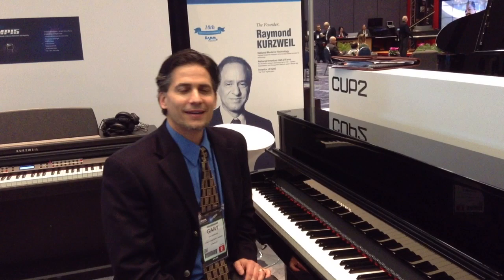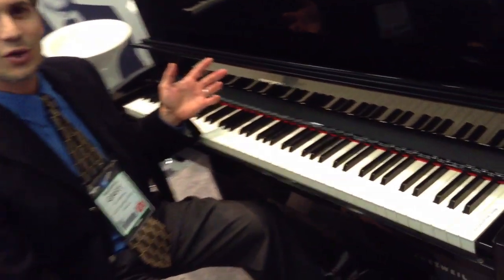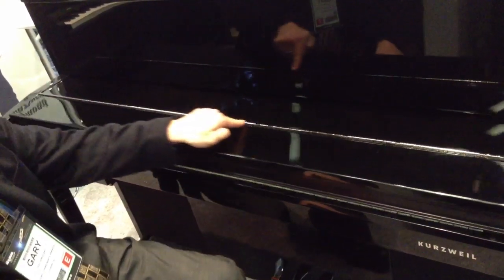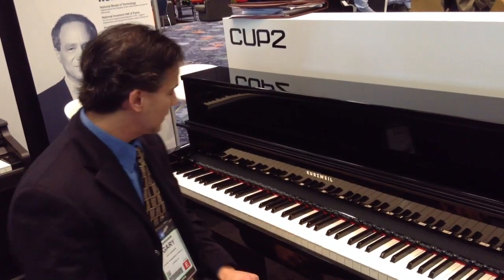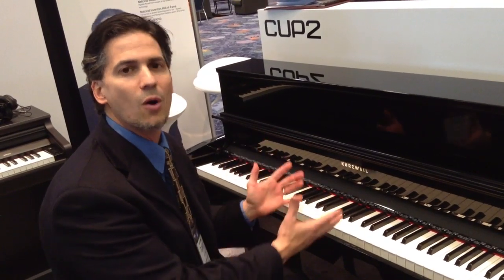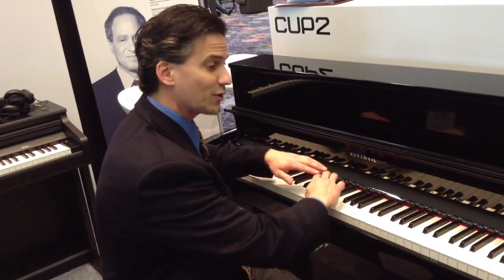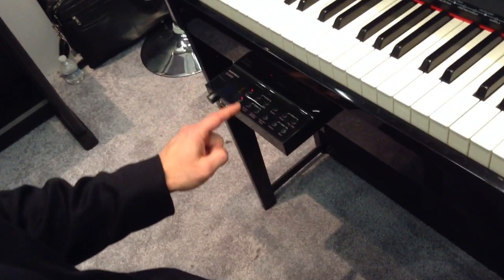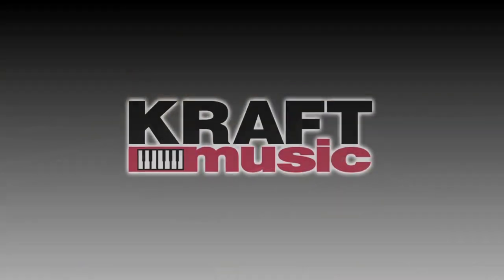Kraft Music - Kurzweil CUP-2 Digital Piano Demo at NAMM 2013